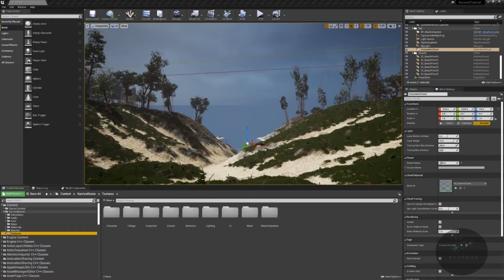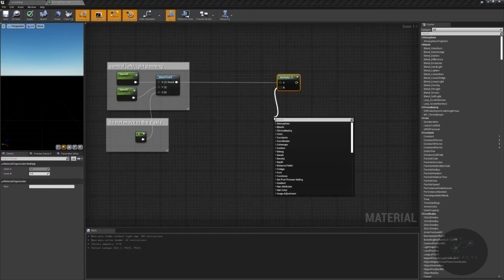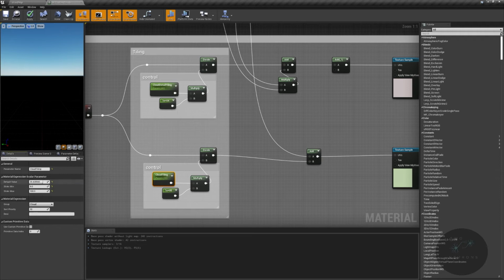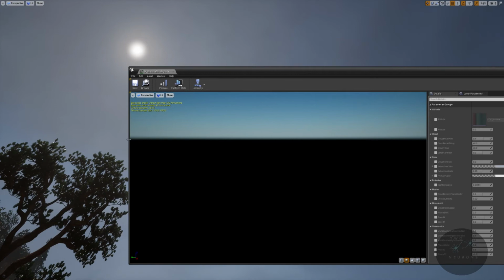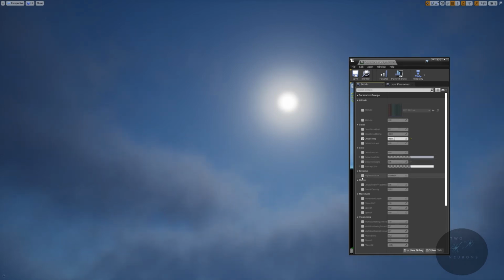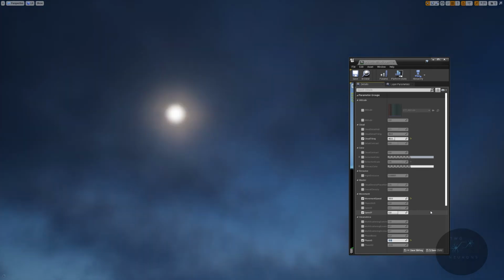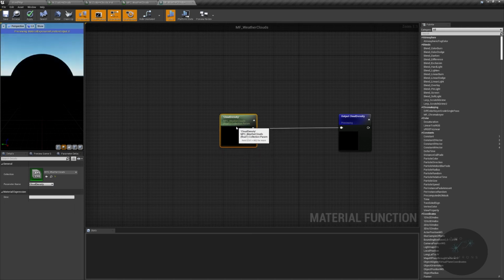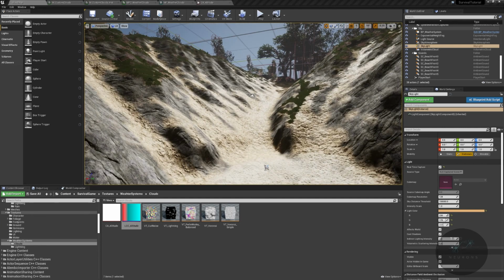61 Custom Volumetric Cloud (Part 2) [UE4 - Survival Game]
Welcome to video 61 in this UE4 tutorial for developing a survival game. This video is the second of two for developing custom volumetric clouds. In this video, we will add in our cloud movement (using panning and phase shift). In addition, we will set up our material instance and our material functions.

In the next video, we will begin work on a day/night cycle.

00:00 - Intro
00:50 - Explanation
01:25 - Panning Clouds
09:40 - Cloud Phase Shift
11:35 - First Test
12:35 - Review of Cloud Material
13:06 - Material Instance Settings
24:15 - Cloud Material Parameter Collection
25:27 - Cloud Material Function
27:03 - Applying Cloud Material Function
27:42 - Second Test and Explanations
28:54 - Showing Possible Options to Test With
30:32 - Outro